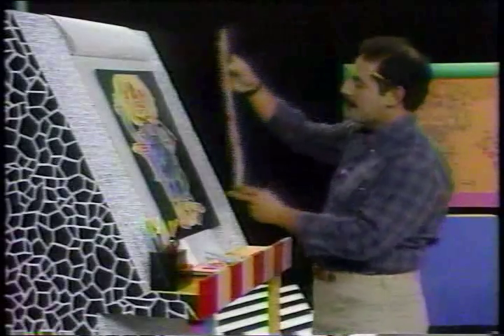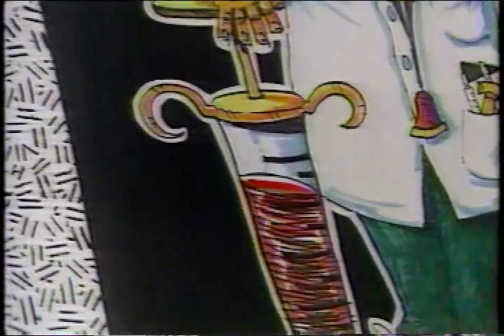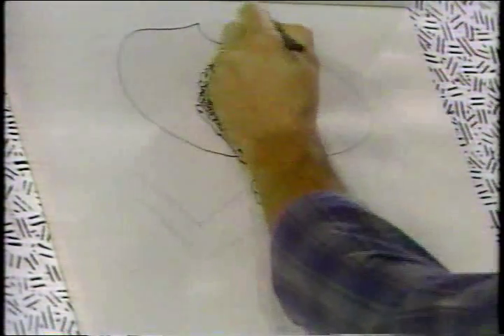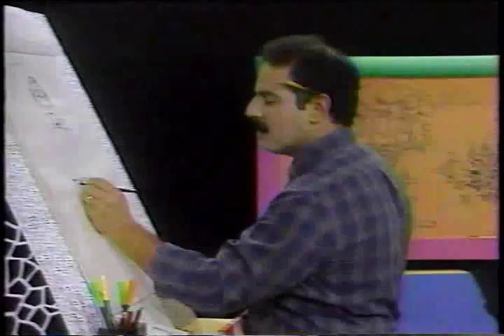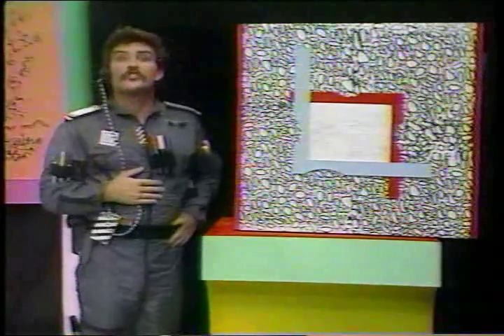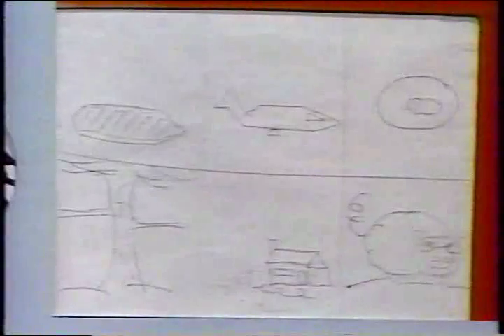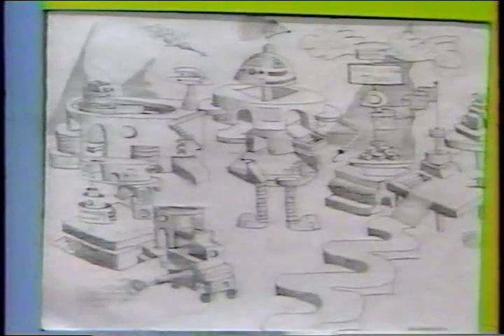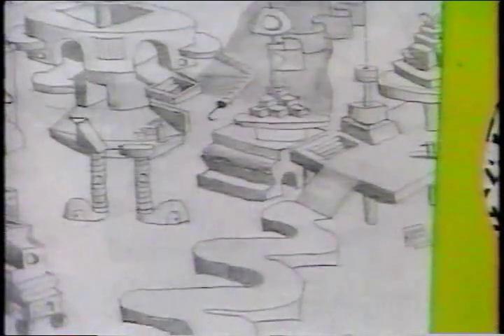Secret City 1-2